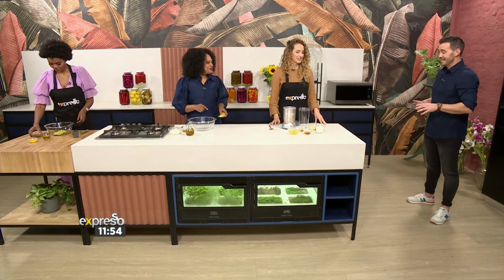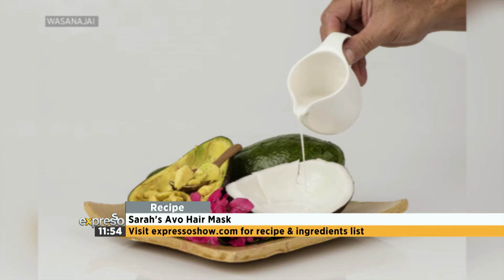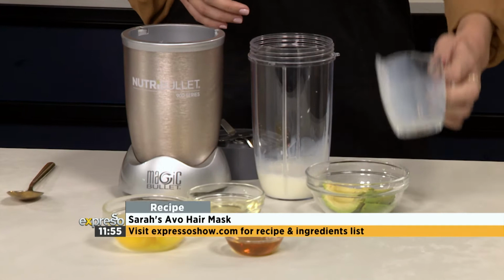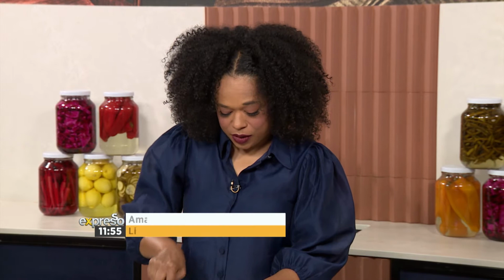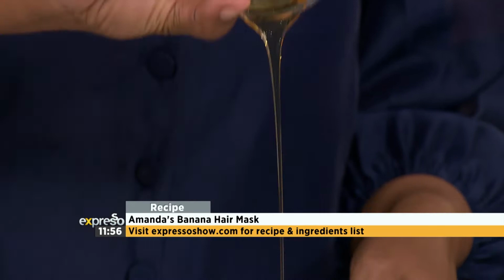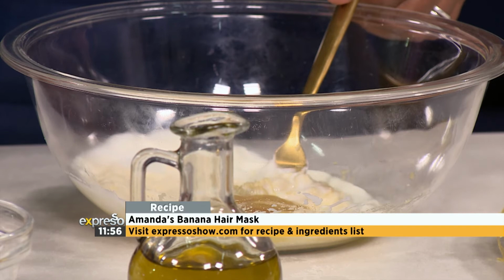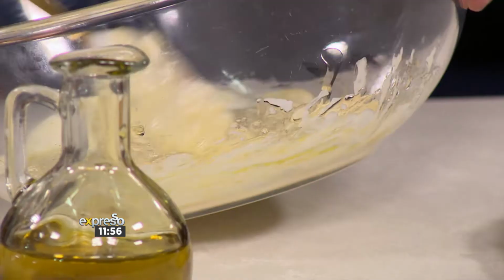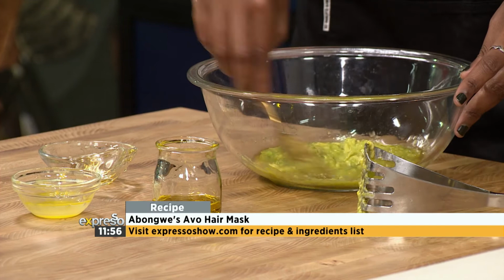Hair influencers share their favourite homemade hair masks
Digital content creator and model Abongwe Qokela, lifestyle blogger Amanda Carpede and digital content creator from Case of the Curls, Sarah Gregg-Macdonald, step into the kitchen to show us how to make homemade hair masks using common kitchen ingredients.